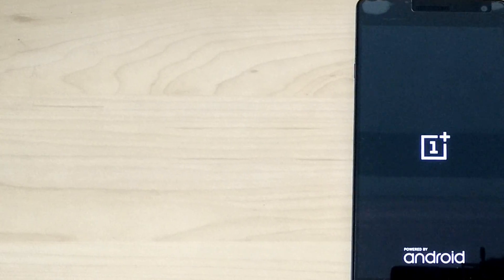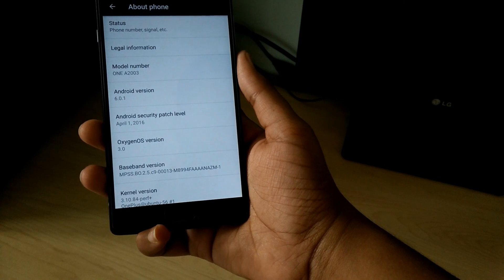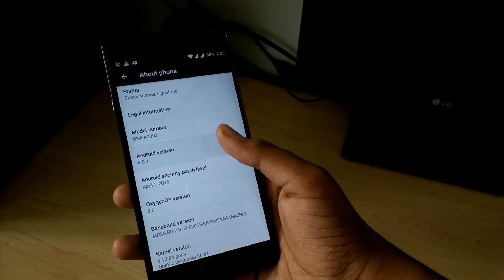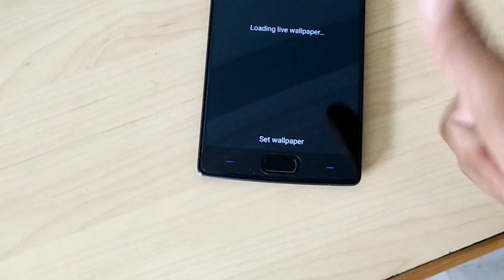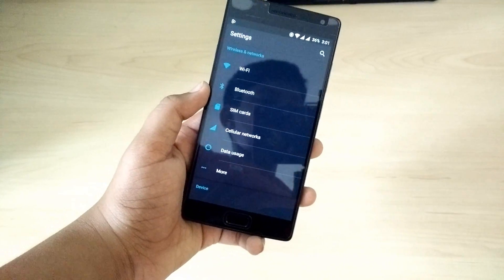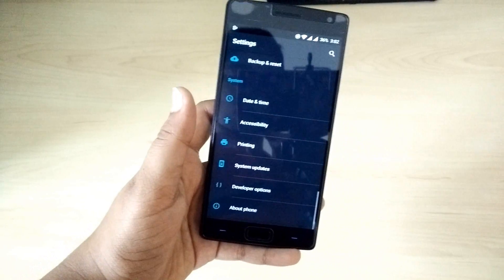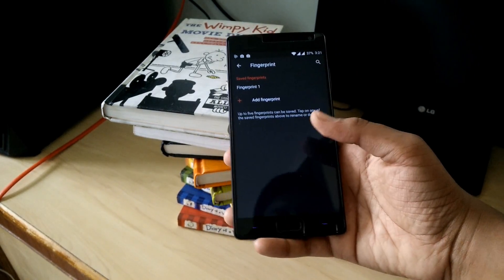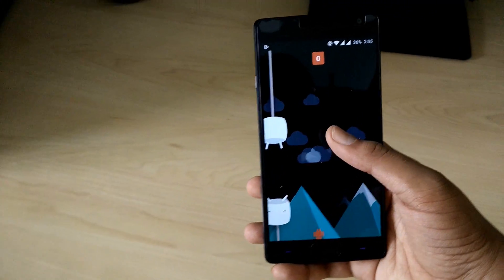OxygenOS 3.0 For The OnePlus 2 - Worth The Wait?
Just one day left for the end of Quarter 1 2016, OnePlus rolled out the Marshmallow update for the OnePlus 2. Here is a quick look on the features and issues known in the very first build!

---Music Info---
Artist                        --
Source                      --